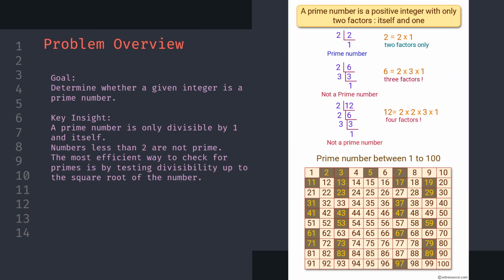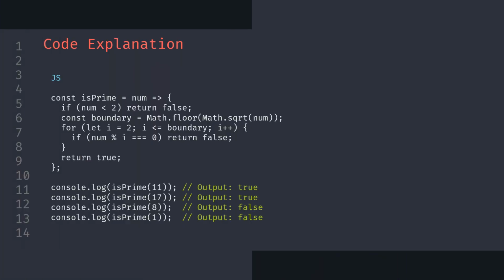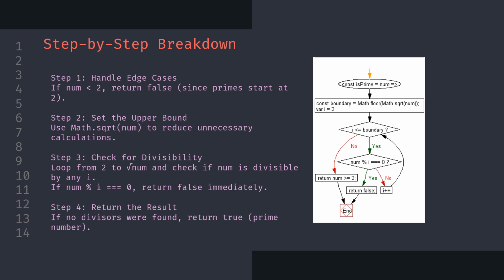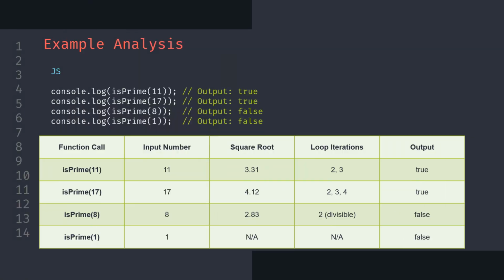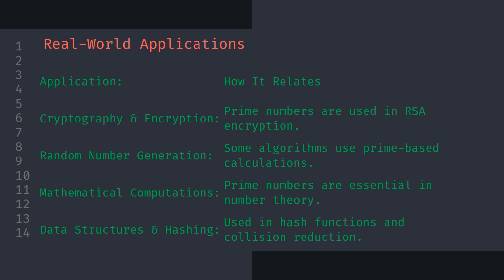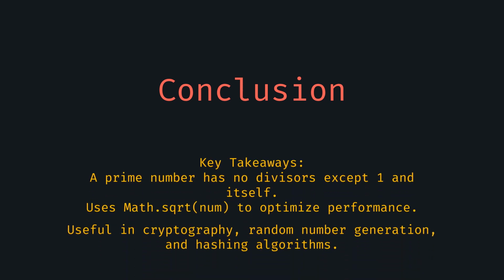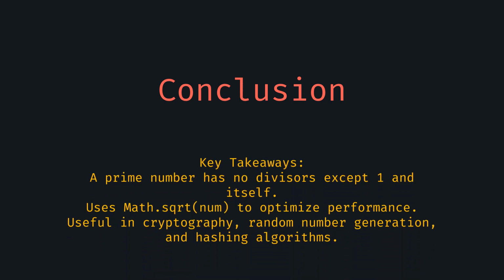Check If Prime Number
📽️ Video Title: Check If a Number is Prime in JavaScript

In this video, you'll learn how to check if a number is prime using JavaScript. Prime numbers play a crucial role in algorithms, cryptography, and number theory.

In this video, you'll learn:
• What prime numbers are and why they matter.
• How to efficiently check for prime numbers.
• Optimized methods for better performance.

What You'll Need:
• A browser console or Node.js for testing.

📚 Resources:
• JavaScript number methods (MDN).
• Optimized prime-checking algorithms.

Happy Coding! 🚀